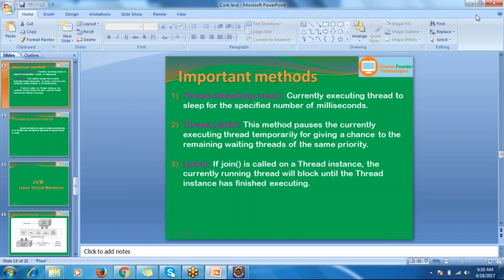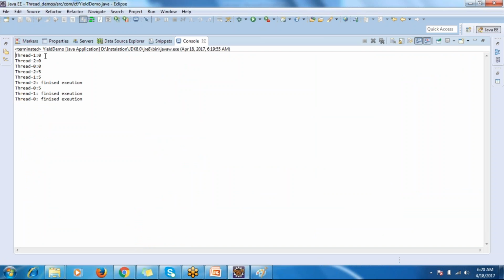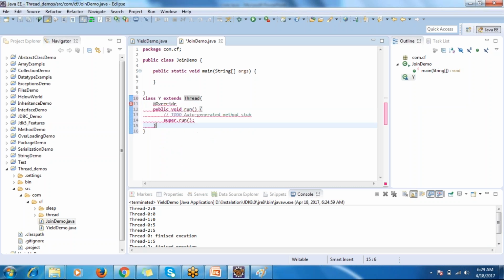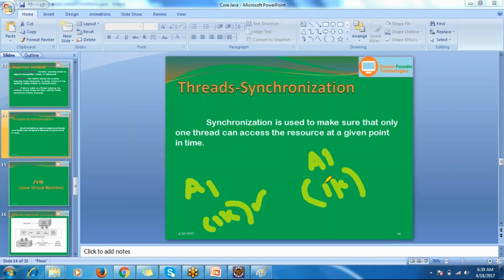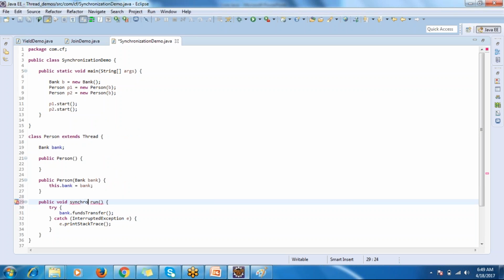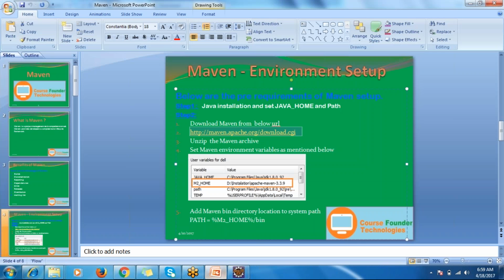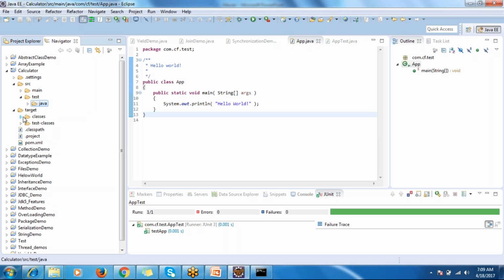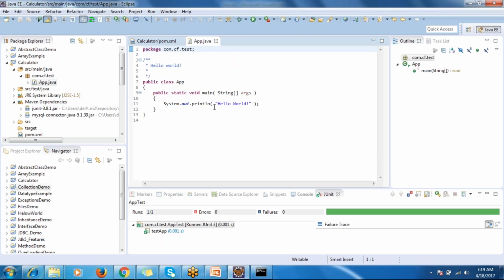Java Threads -Yield,joind and synchronization